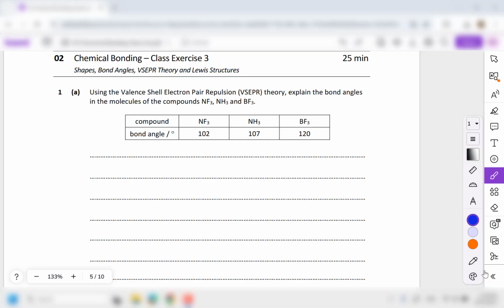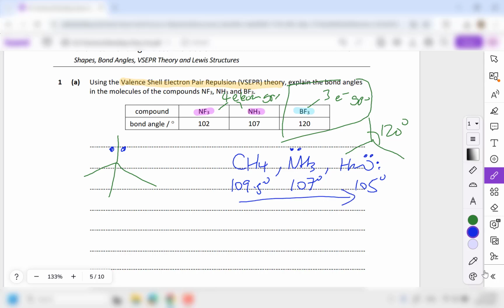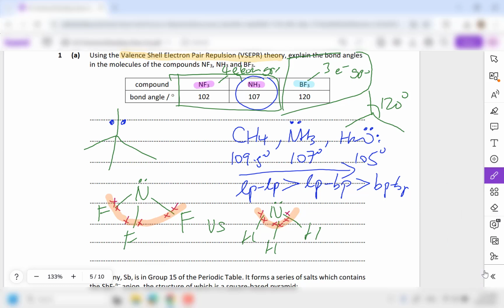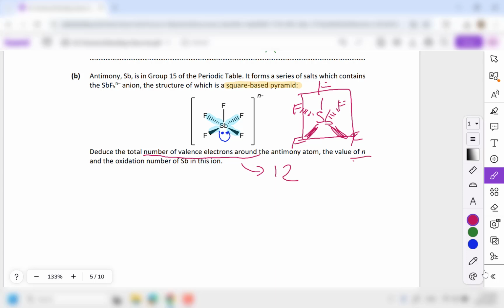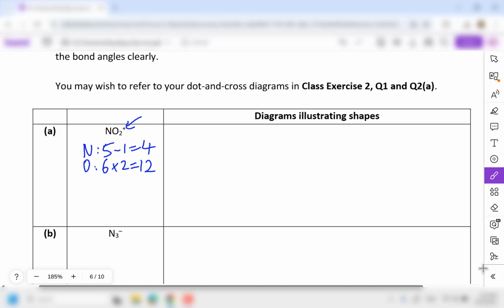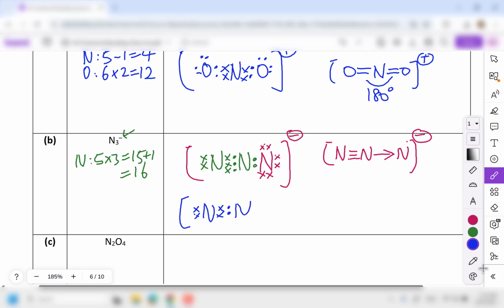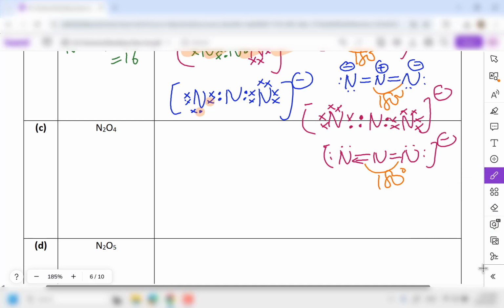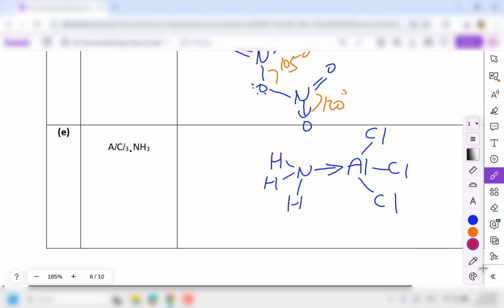[H2 Chemistry] 2025 Topic 2 Chemical Bonding Class Ex 3 Review (VSEPR Theory & Lewis Structures)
🔴2025 Topic 2 Chemical Bonding Class Exercise 3 Review🔴

00:00 Question 1a
06:55 Question 1b
11:27 Question 2a
13:26 Question 2b
18: 04 Question 2c
19:16 Question 2d
20:30 Question 2e

🎬Related videos (Foundational Chemistry Lectures)🎬